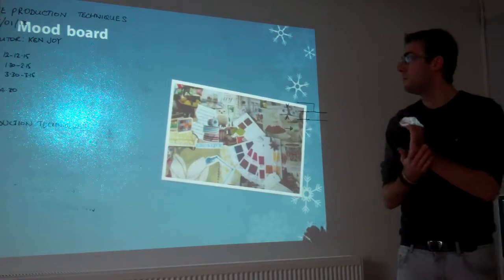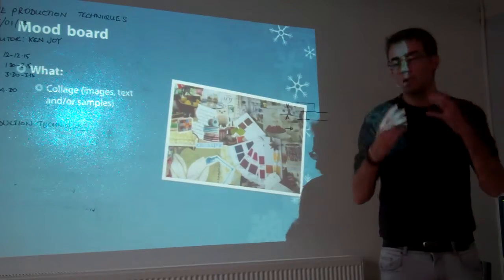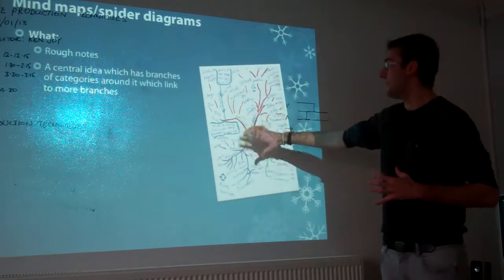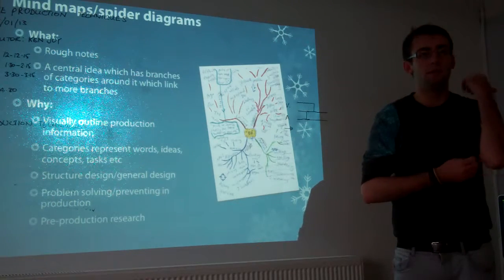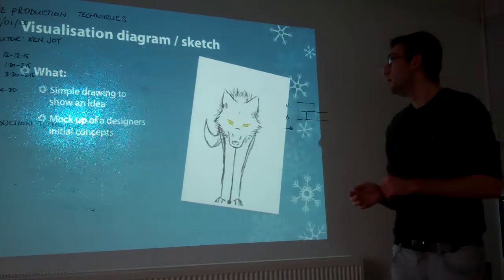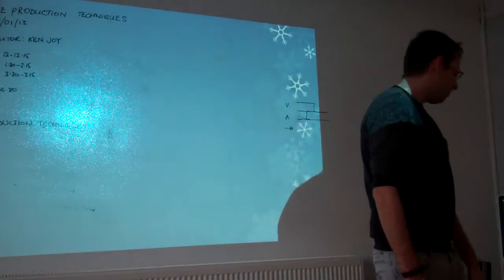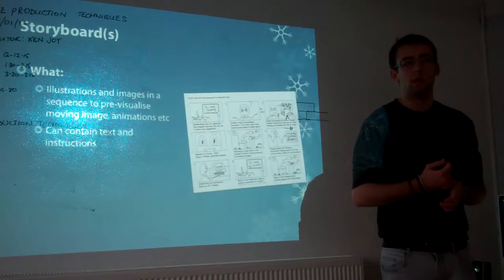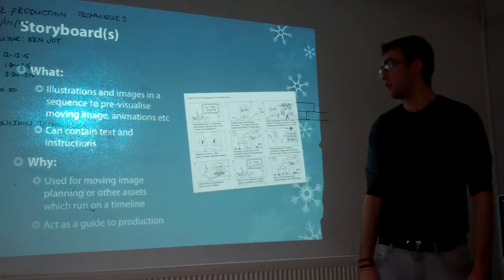SW Presentation Unit 301 AC 1 1